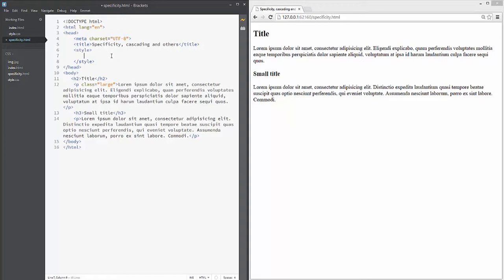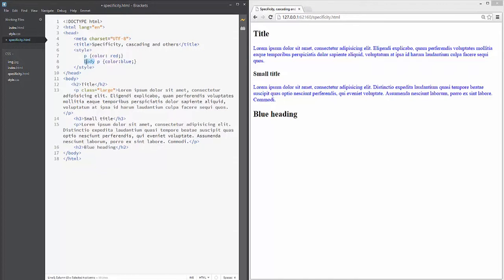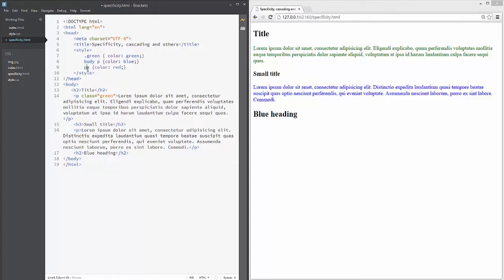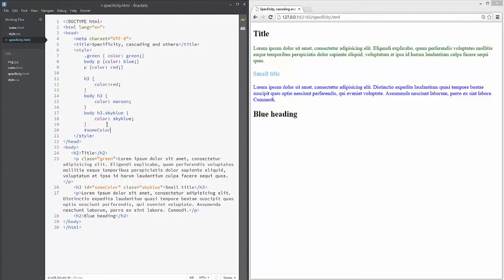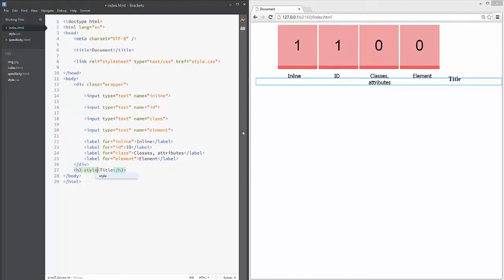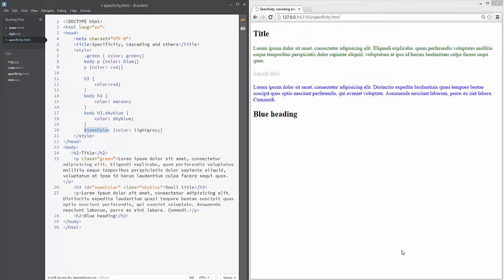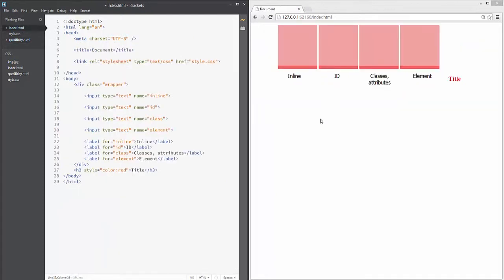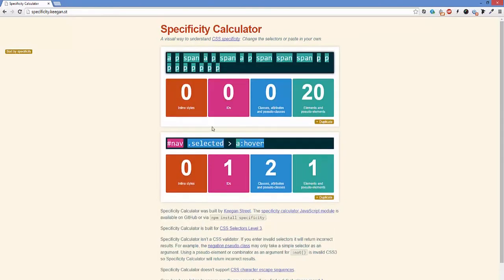CSS Course [1:4] Specificity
In this video we will be covering what specificity is in CSS and how we can understand it better.